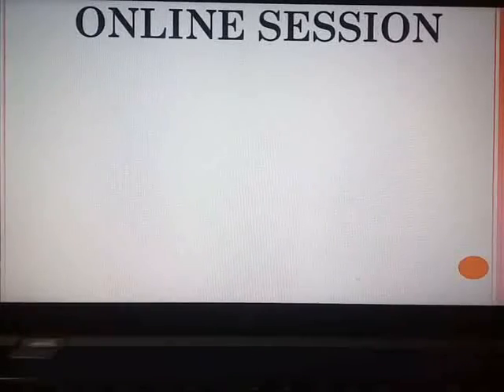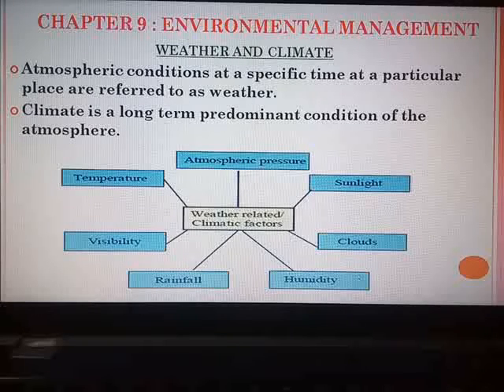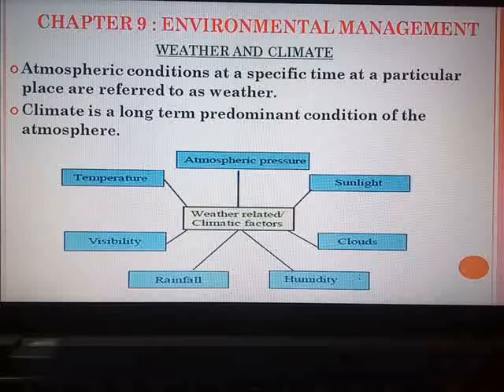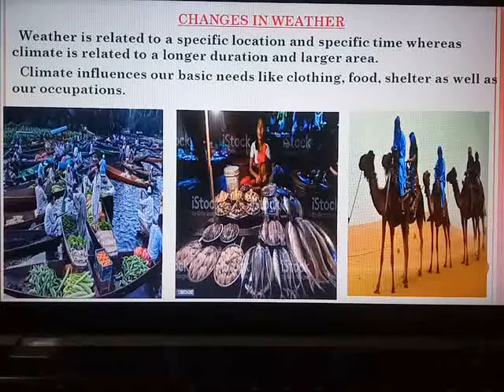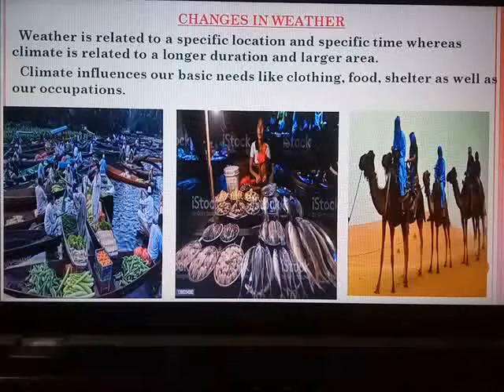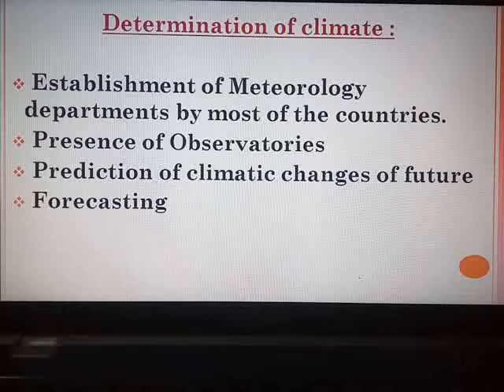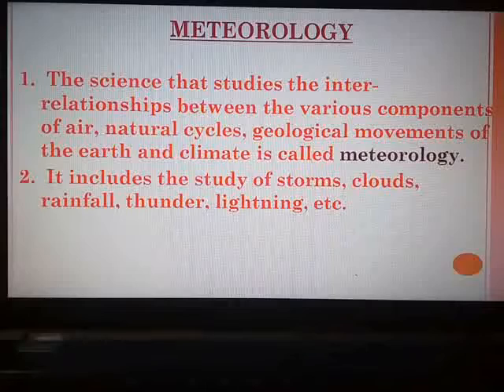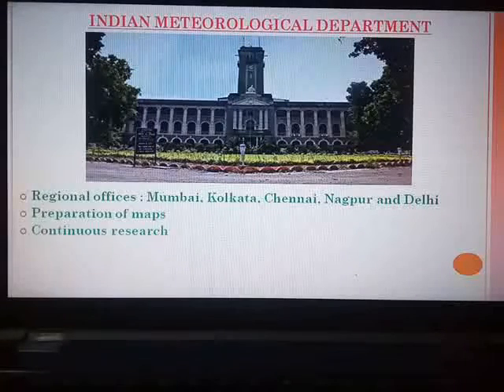Std IX Science II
Environmental Management